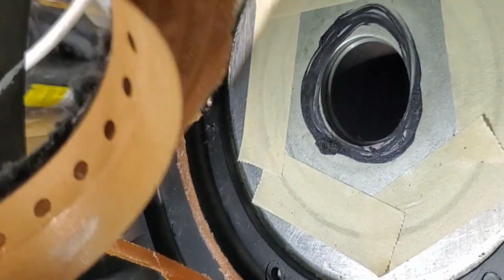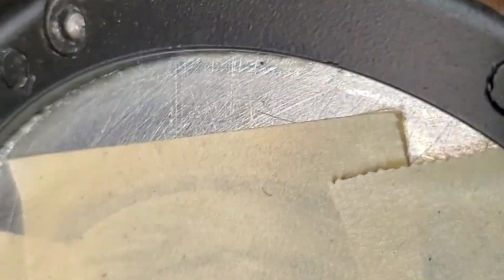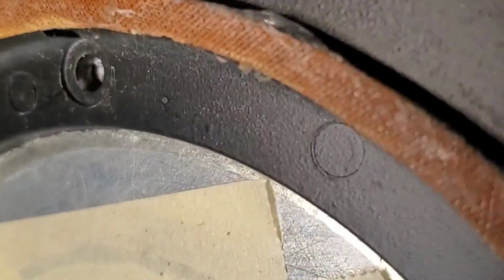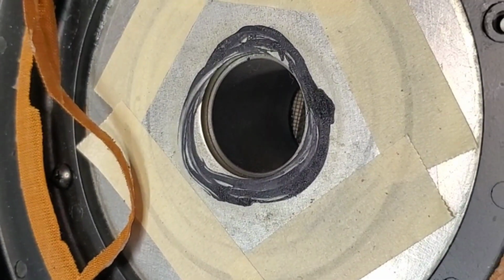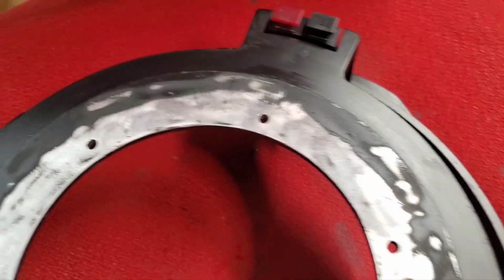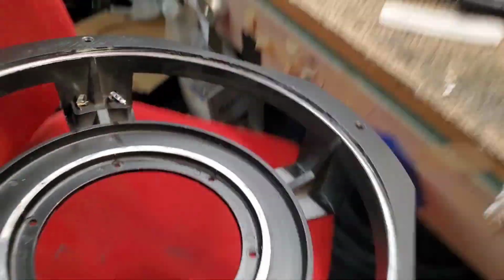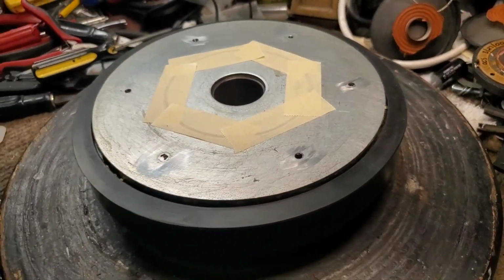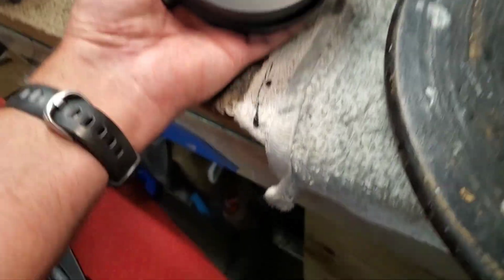Rescue repair/recones of another hack job...JBL L250 drivers. LE14H-1 and 044-1..Upland Loudspeaker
Another ridiculous "repair". Criminal incompetence. Getting tired of seeing this kind of travesty. The extra work and effort to fix it is exponentially greater than simply servicing an untouched, worn out driver. Producing a recone kit for the JBL LE14H-1 is no trivial task. I've made a previous video on what's involved:

Do it right...or don't do it at all.

Thanks very much for watching and listening.